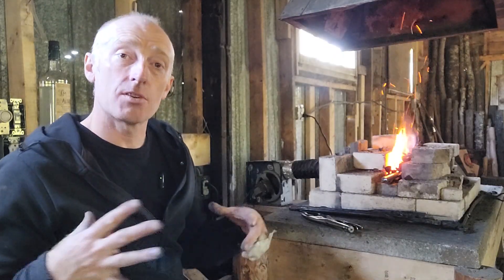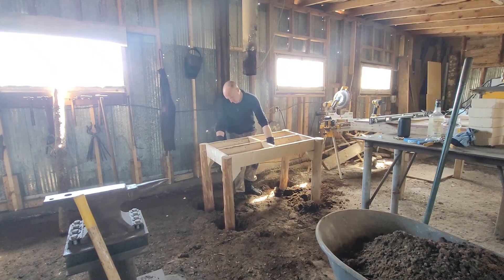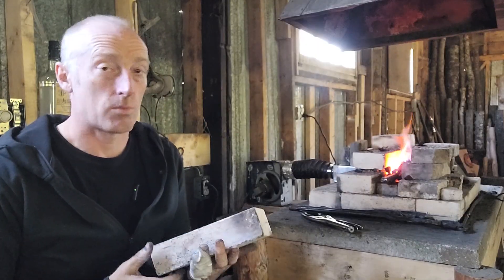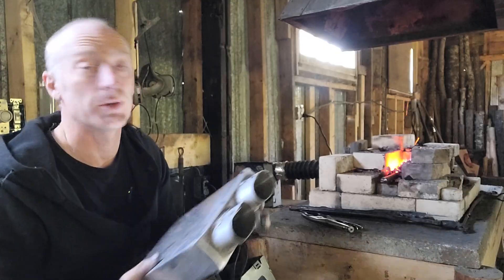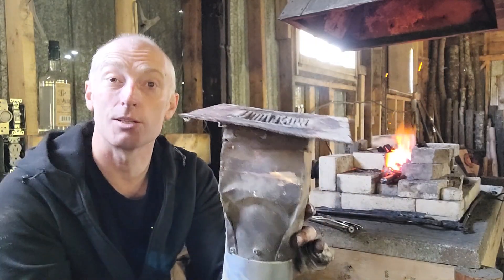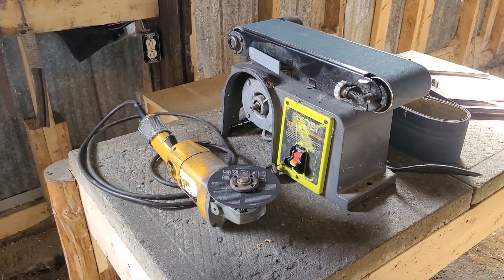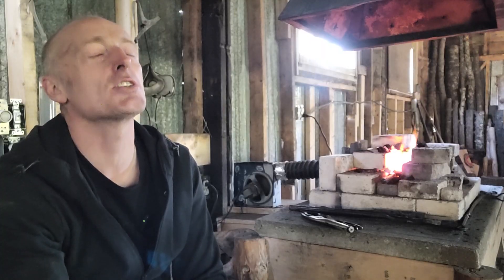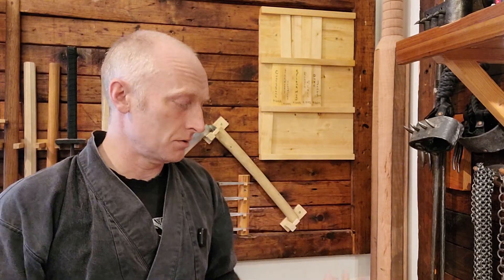Building a charcoal forge, starter's guide to the fundamentals of a blacksmith's workshop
A charcoal forge is a simple tool to create. With this one tool, there really is no limit to what you could make.
Steel is tough, not an easy material to work with, but with a whole lot of heat, you can shape and form this material in the most wonderful ways.

This video describes the foundation plate for your forge, including the firebrick, grill placement, power requirements, and ventilation.

With very few tools, anyone can have a forge up and running.